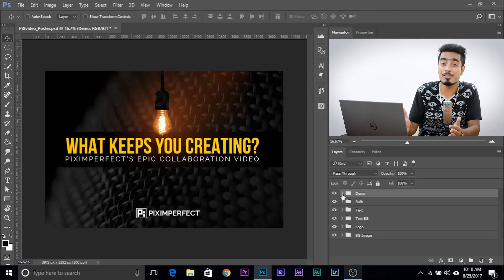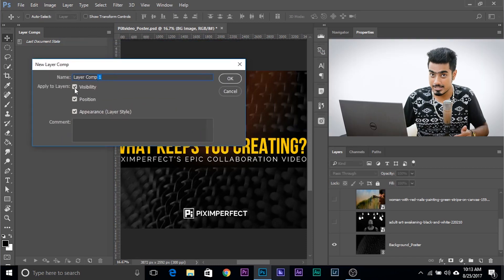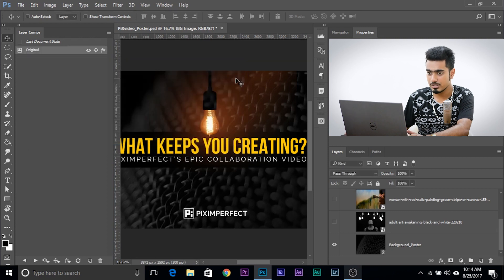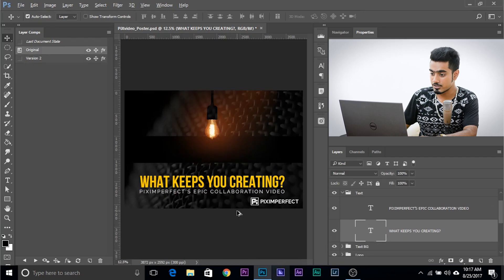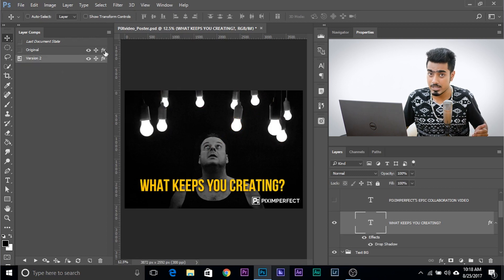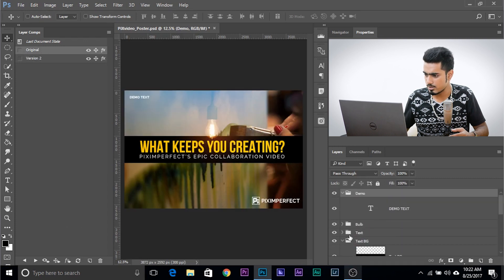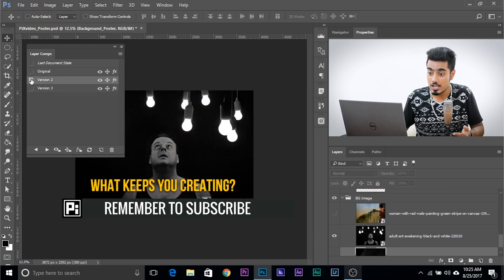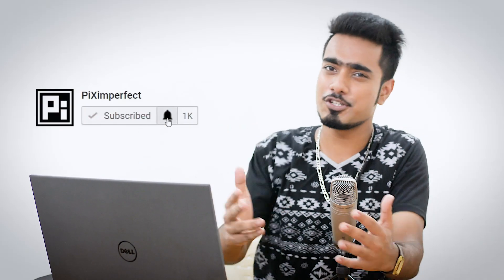Confused? Use the Magic of Layer Comps in Photoshop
Create, Compare, and Export Different Versions of your designs using Layer Comps in Photoshop. Suppose, you are having a hard time deciding which blend mode to use or which background image is fit for the design, maybe the text should be aligned to the left, or right? These confusions can be easily knocked off by using Layer Comps.

It allows you to record the visibility, position, and effects of each layer, thus giving you the power to create several versions of the same image or design. Besides, creating layer comps also enable you to save all the different variations of the design at once. It is one of the most important unsung heroes in Photoshop. Let's honor it today! Hope this video helps you!